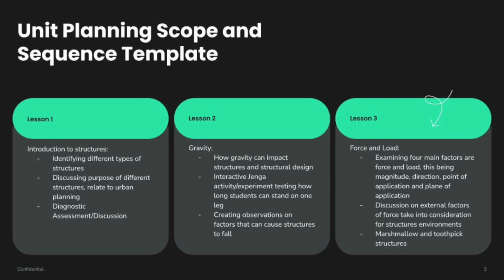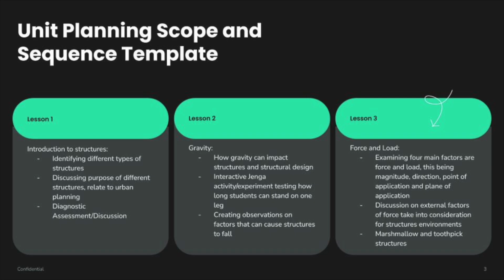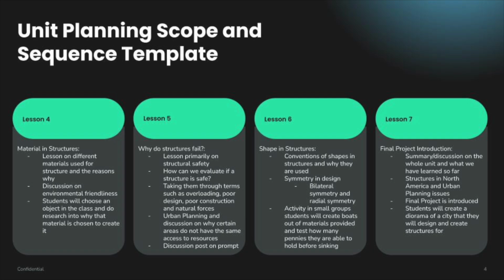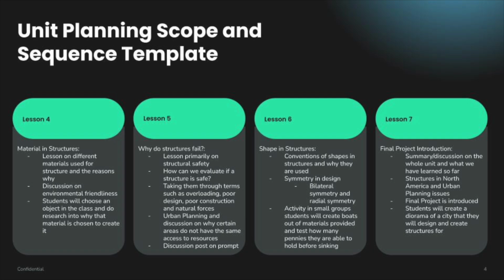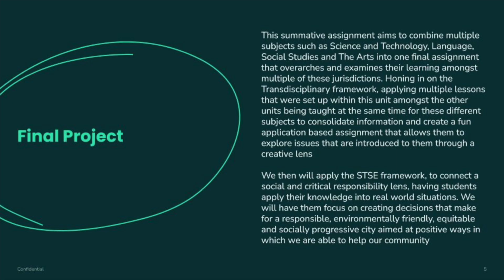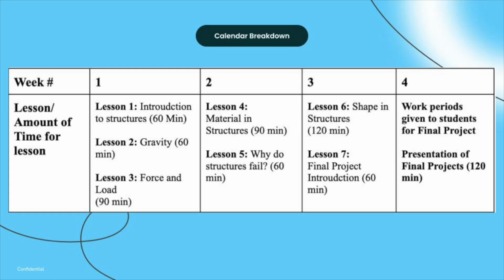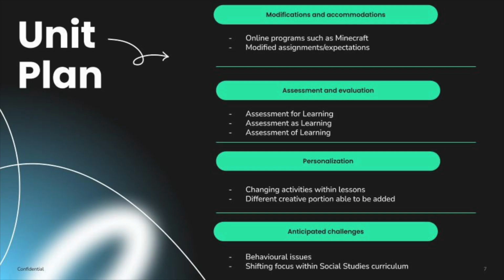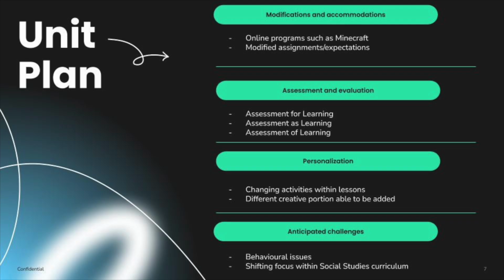Evaluation C - Cameron Carolan